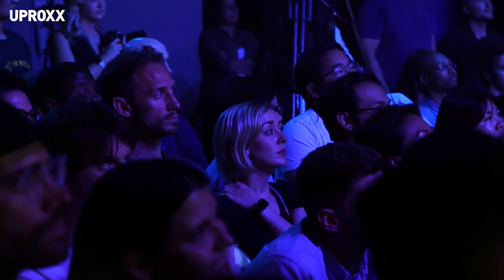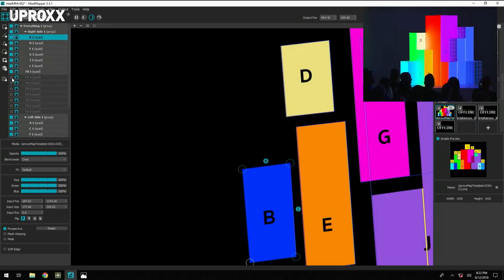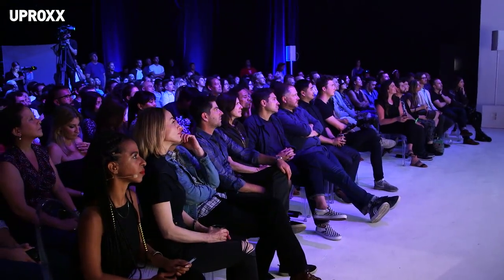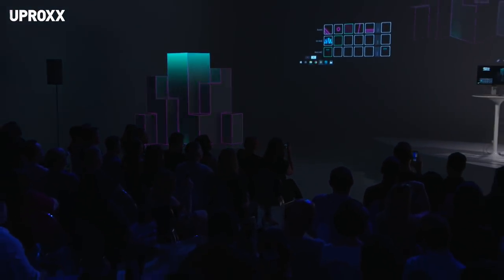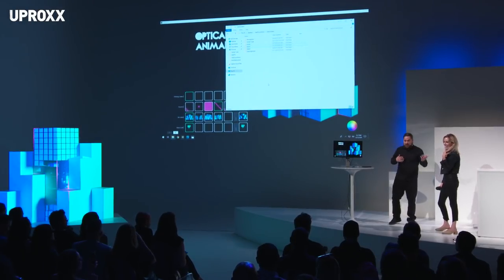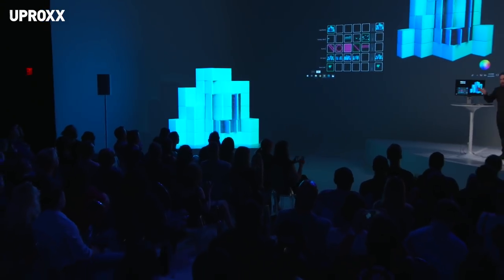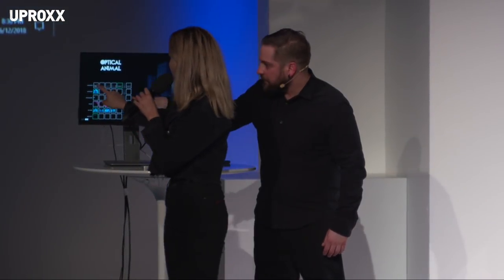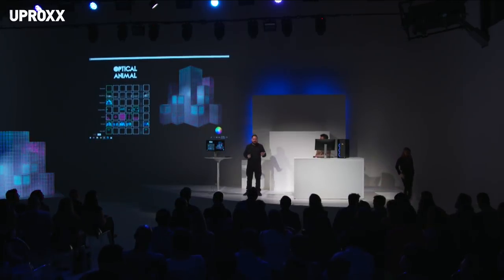Watch This Mind-Blowing Art Installation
Watch Optical Animal create a video sculpture onto 3d cubes in real time. Thanks to Intel Optane memory Optical Animal shows what goes into shifting your sense of perspective and frame pinning, while pushing the performance of their Cyber Power desktop on the fly with no lags.